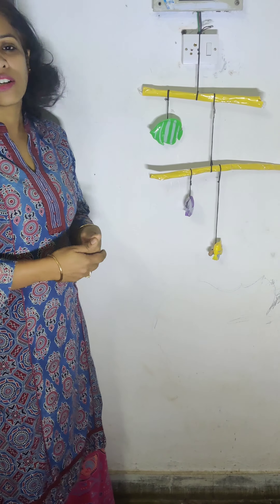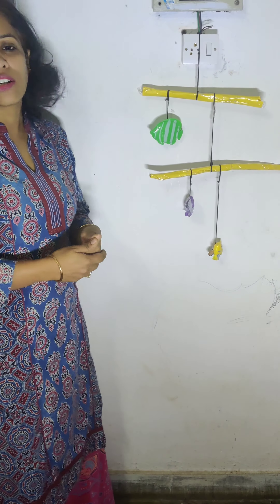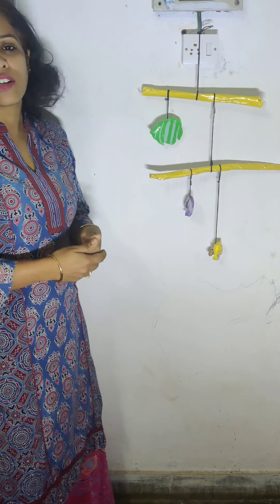Balancing toy- by Minu Singh (PGT Physics, K V AFS Hakimpet)